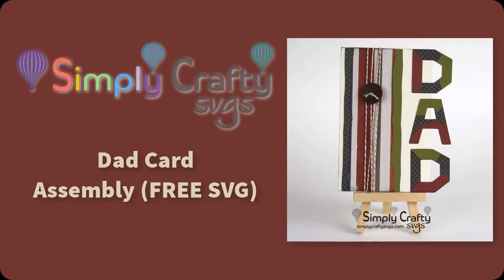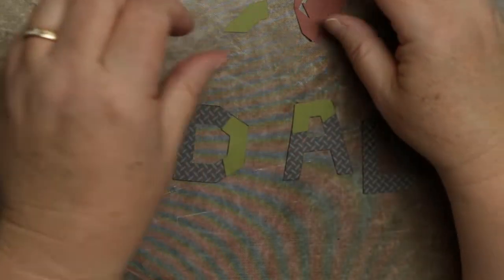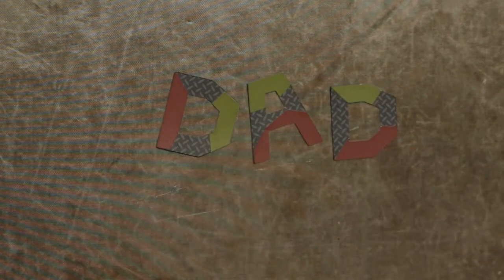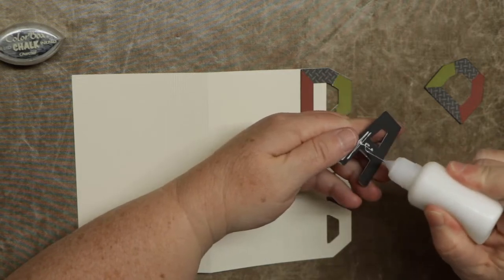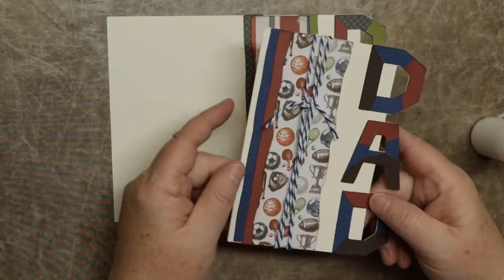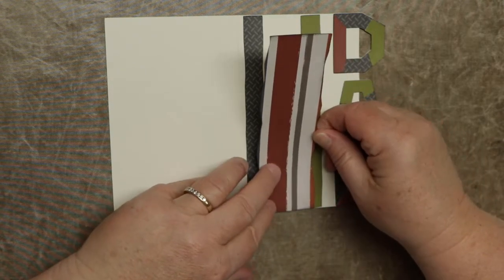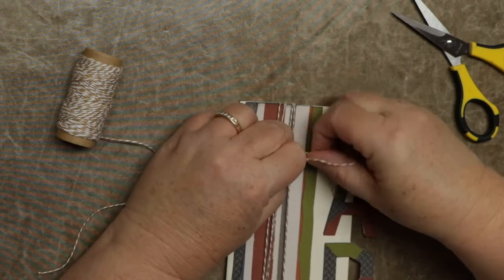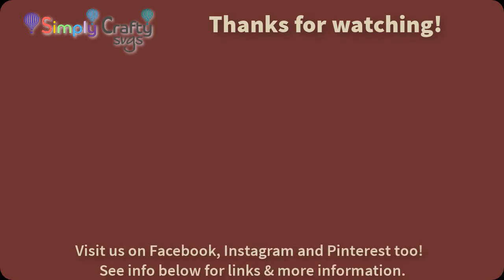Dad Card Assembly (FREE SVG) - Father's Day Card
Assembly video for the FREE Dad Card SVG Design.
Easy and quick card for Father's Day.